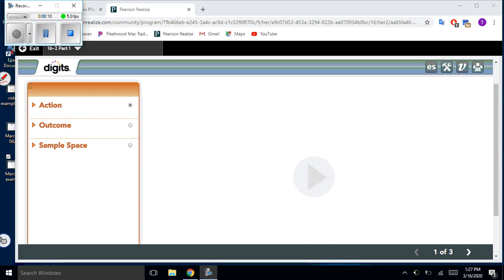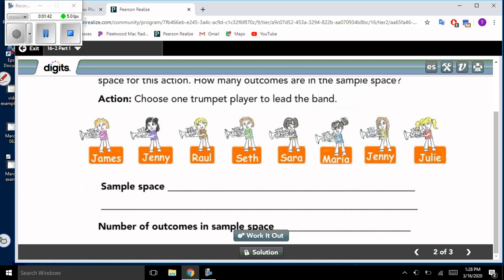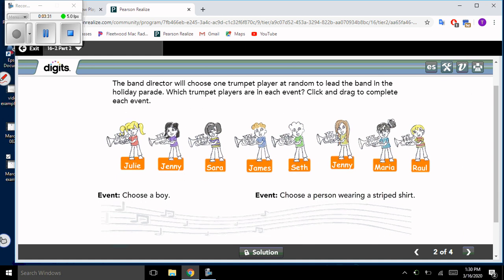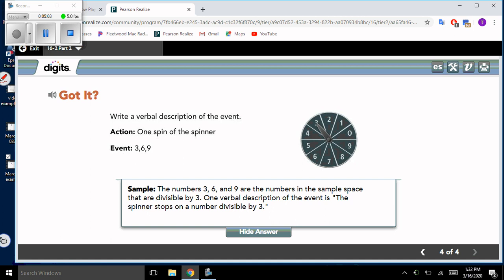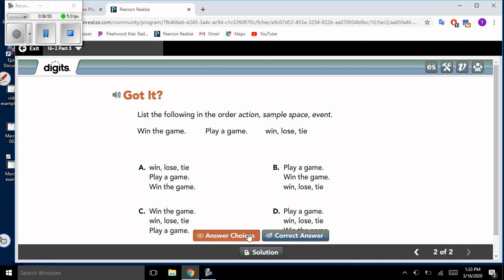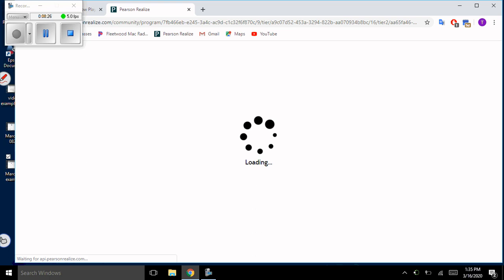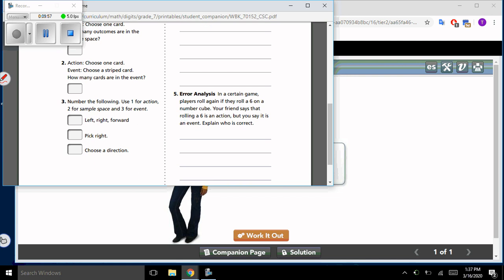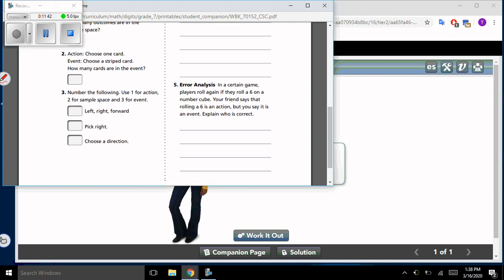16 2 Sample Video Space lesson Miller